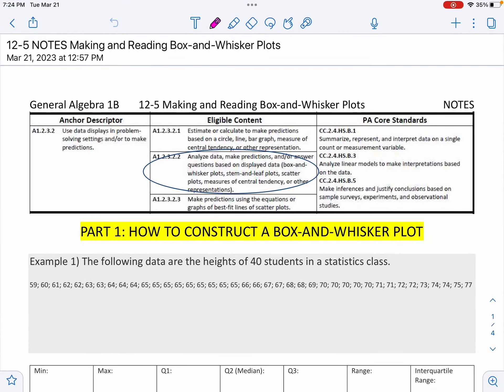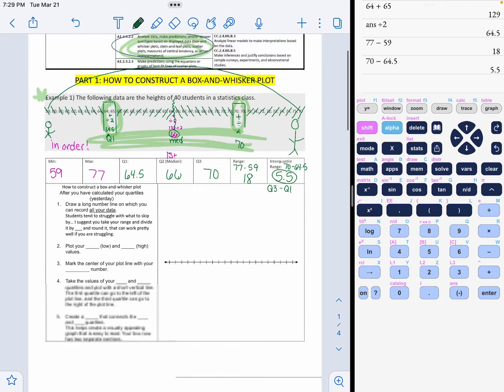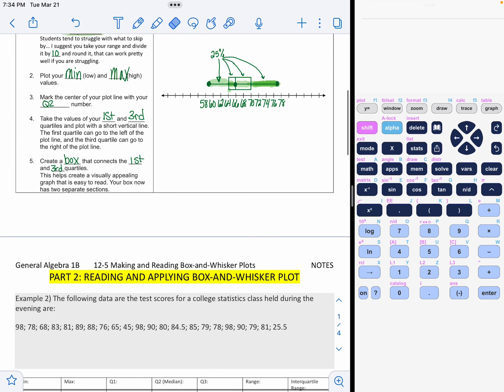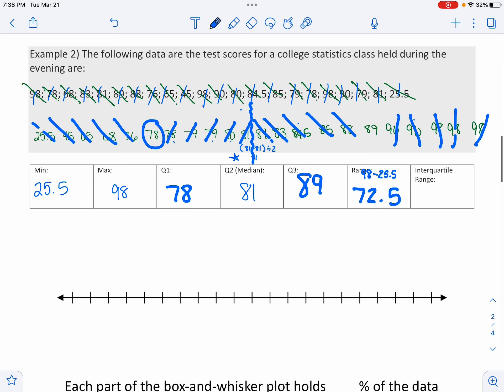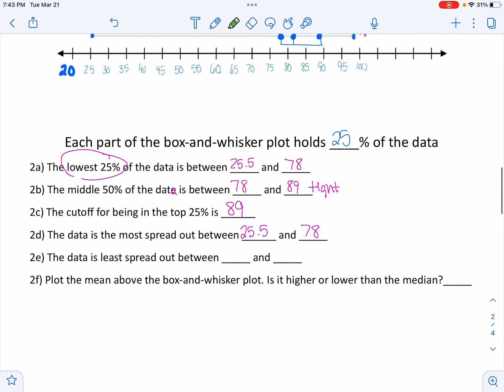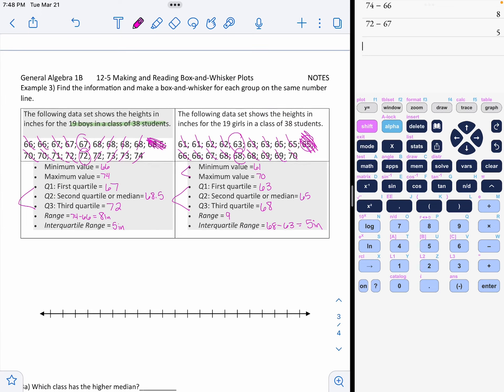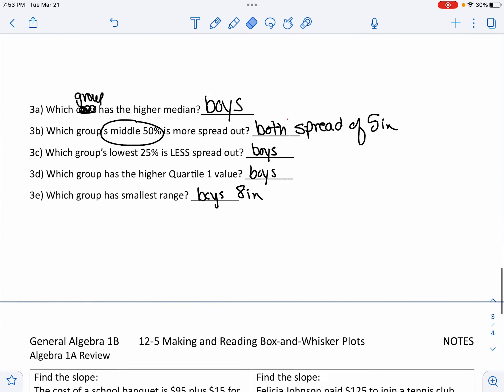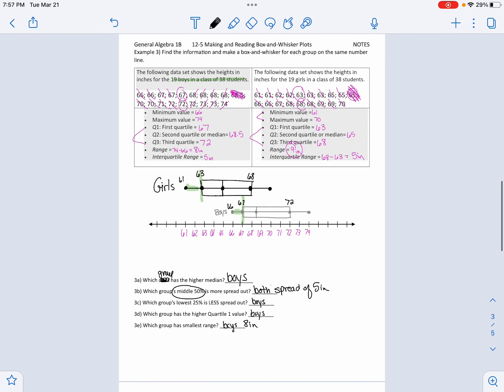General Algebra 1B: 12-5 Making a Box-and-Whisker Plot